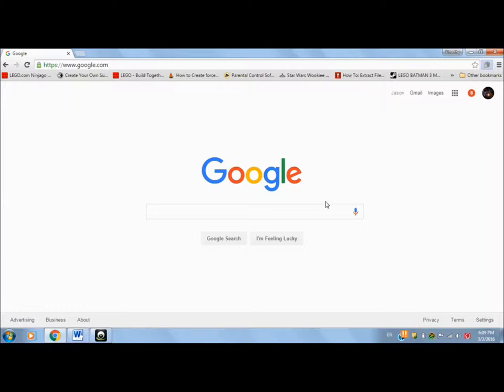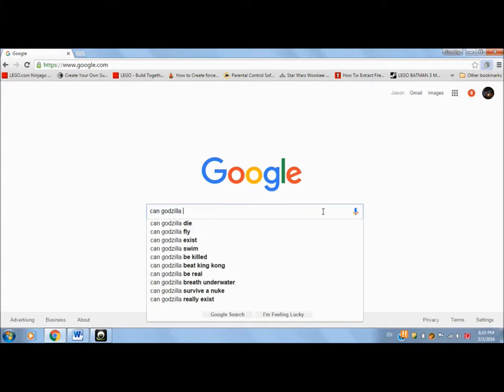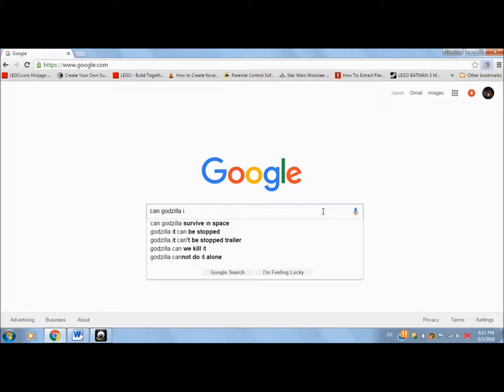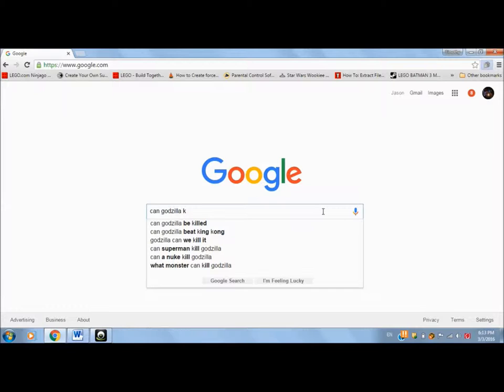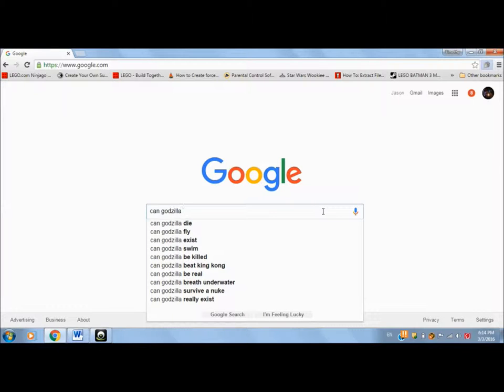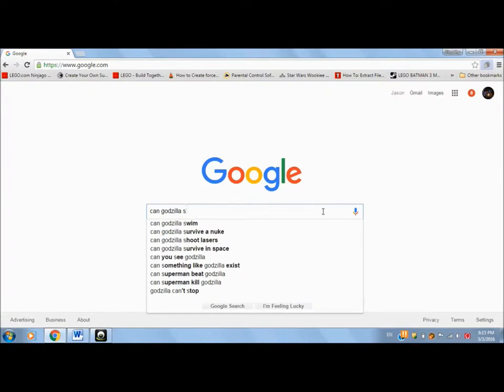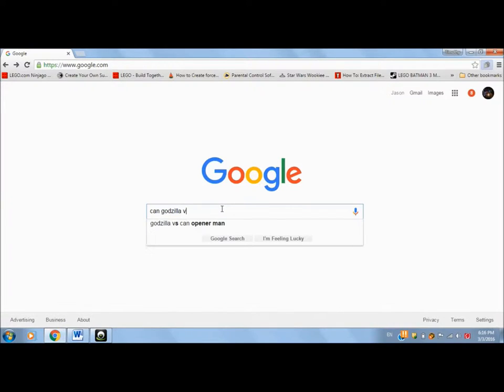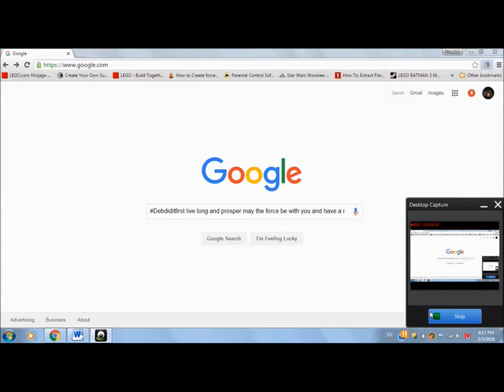Can Godzilla? Google Autofill